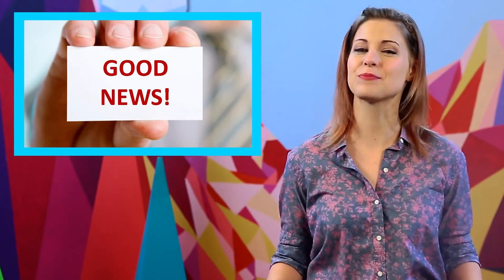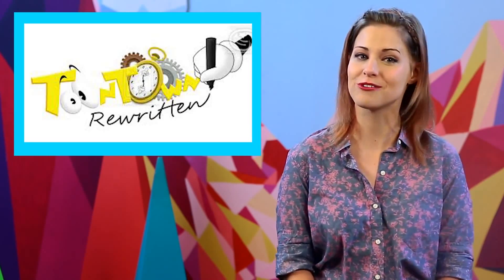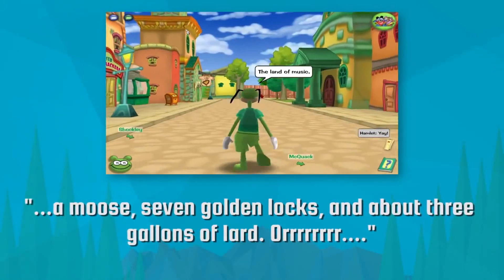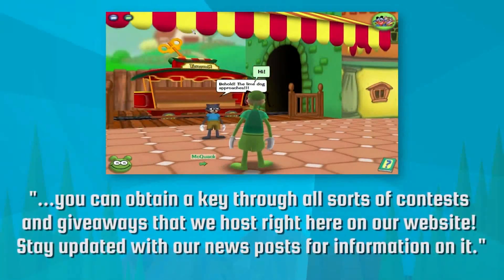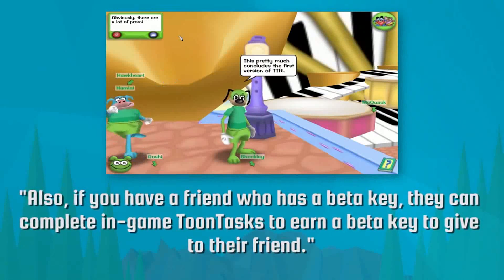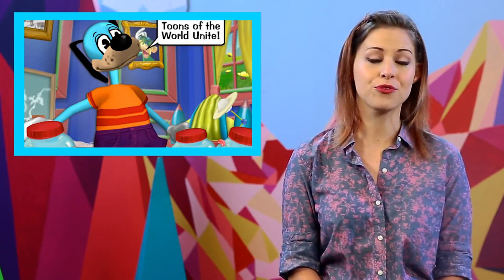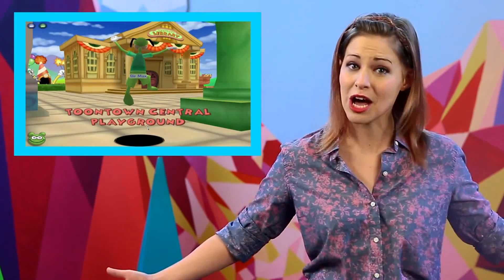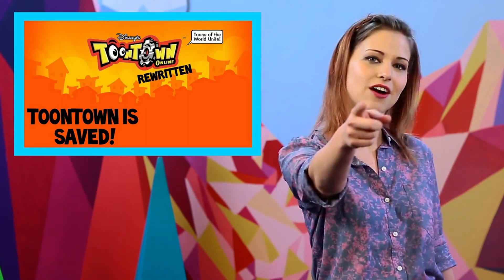Toontown Rewritten Featured on "The Daily Byte"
Toontown Rewritten was recently featured on the internet gaming news channel "The Daily Byte" which discussed the recently released Beta.